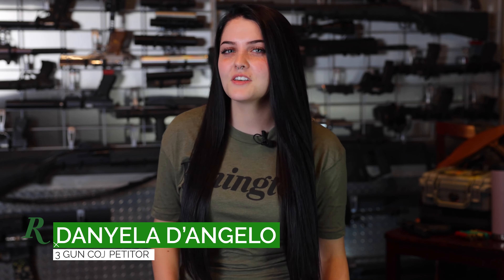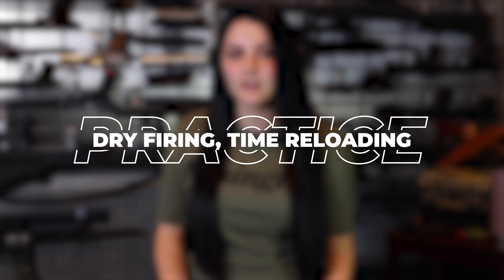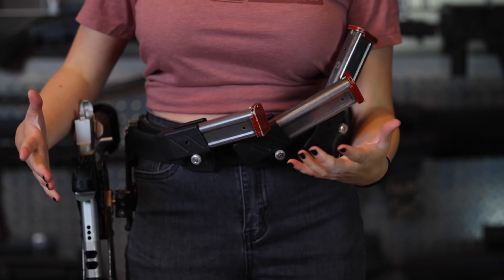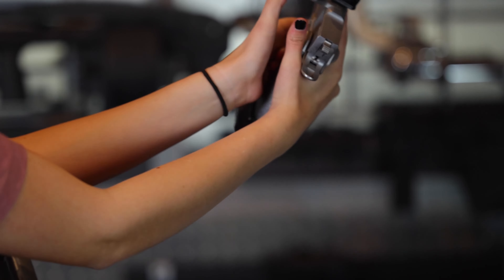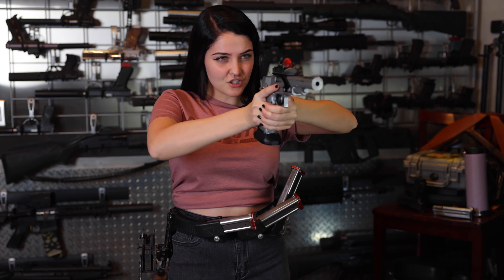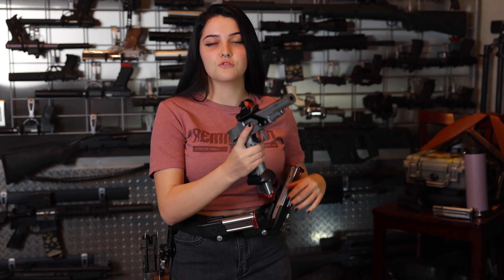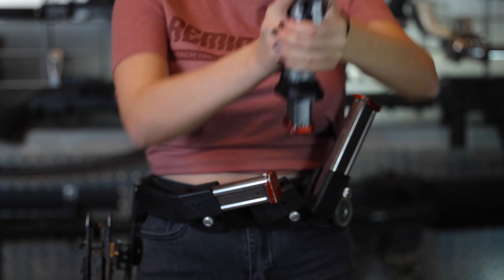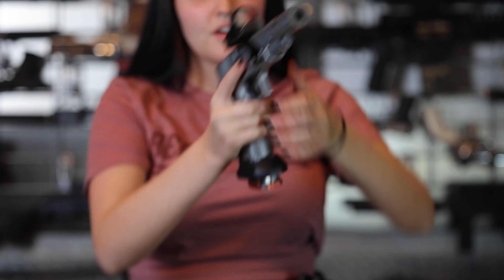Practice at HOME - Dry Fire is like free ammo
If you compete, like I have done since I was 14, you might draw your gun five times in a typical pistol match. At home, you can practice those same actions maybe 200 times in an hour. Creating better  muscle memory, and making YOU a better shooter. The best part? It costs you nothing but your time!
Dry fire, and dry fire some more!